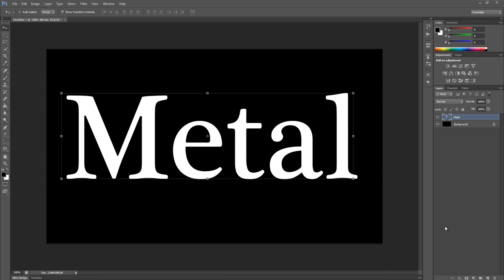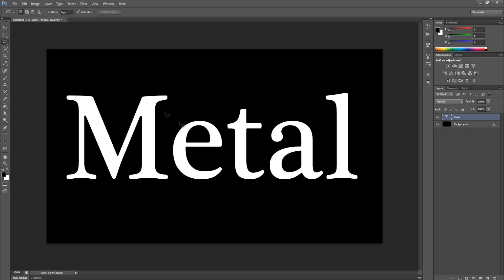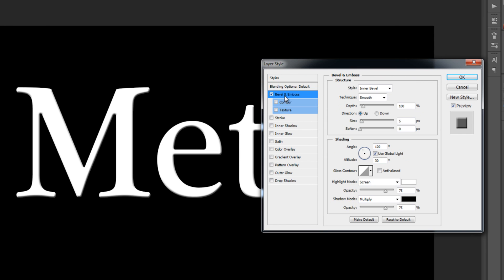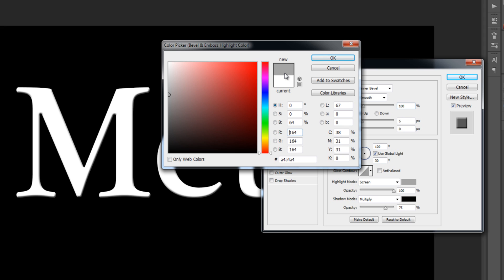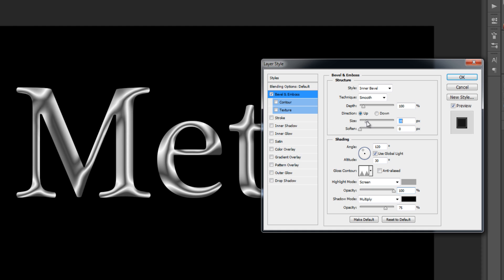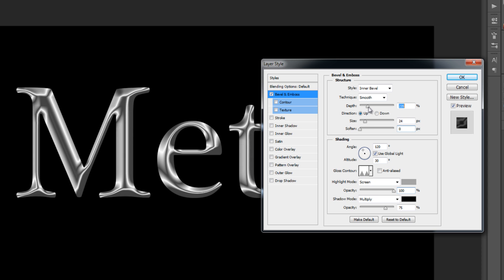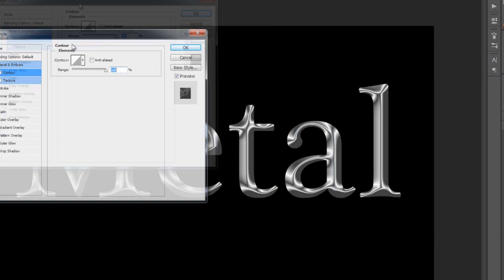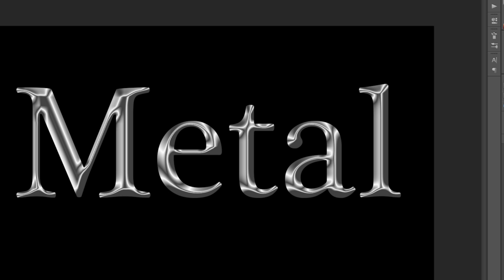Photoshop CS6 Tutorial - Metal Chrome Text